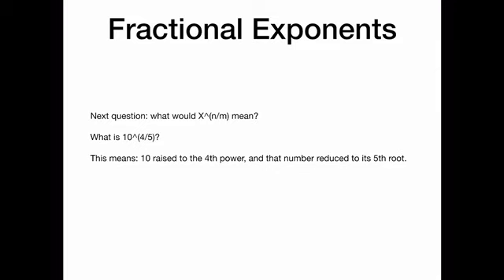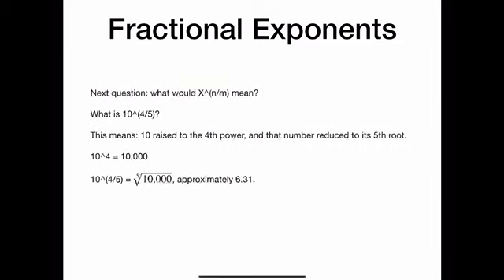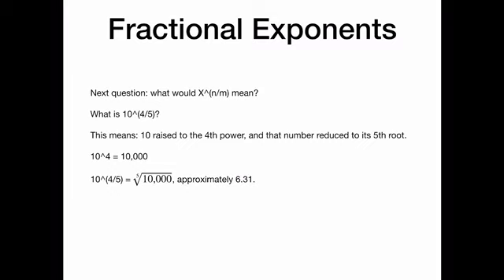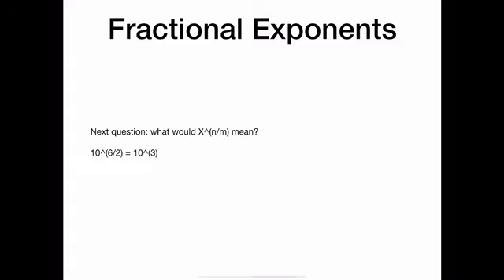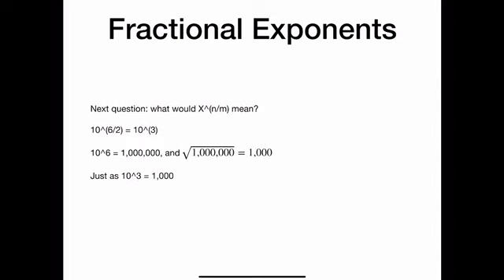Fractional Exponents Part 2